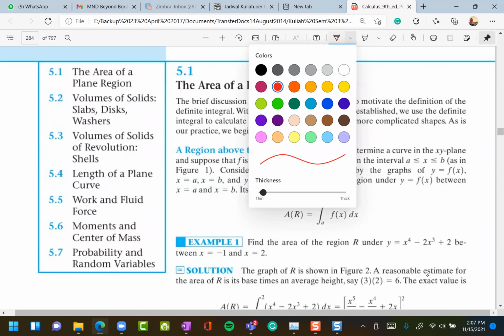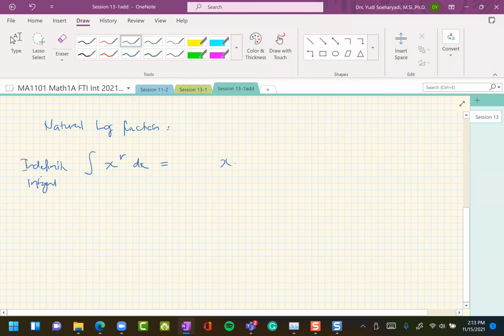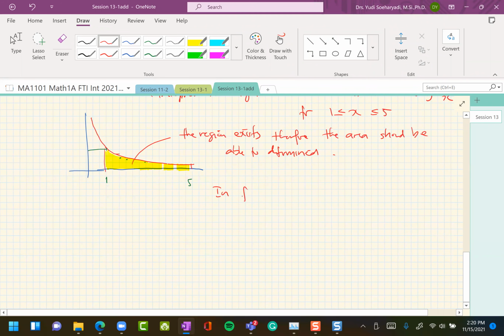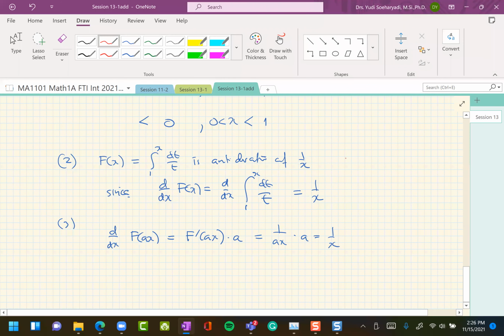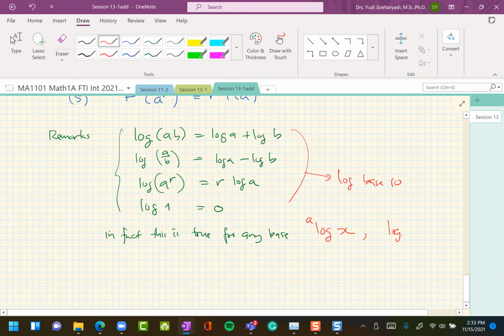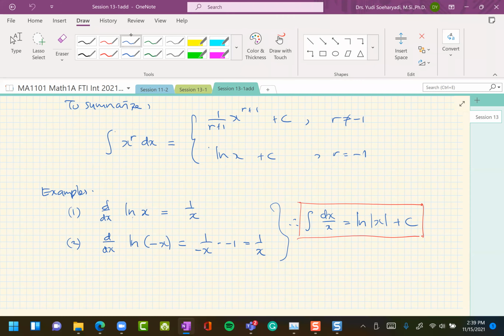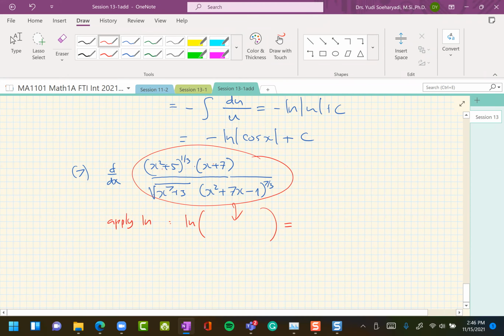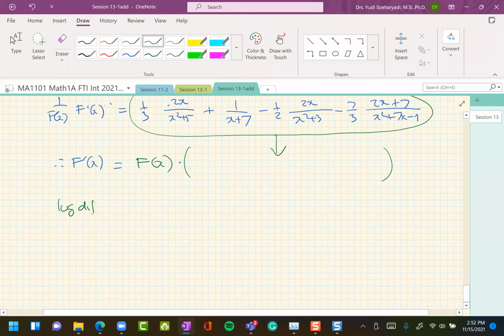MA1101 Math1A (English) Session 13-1add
Algebraic functions, Transcendental functions, defining natural logarithm, properties of natural logarithm